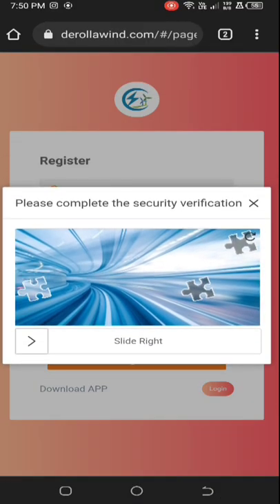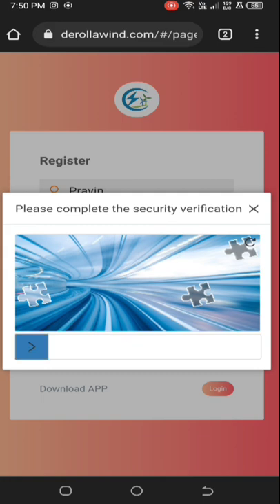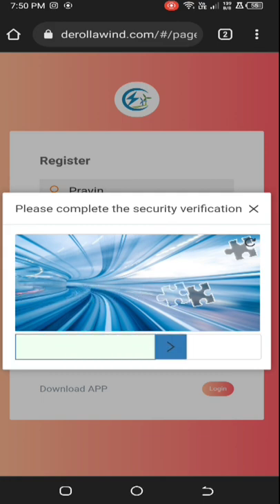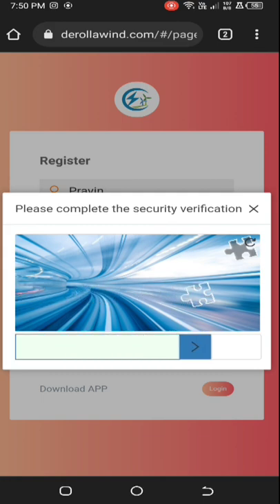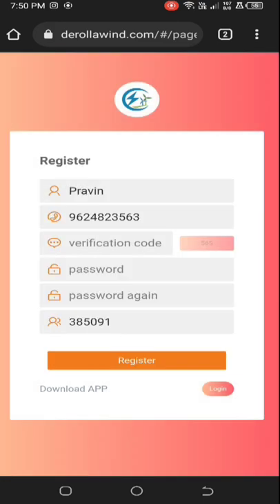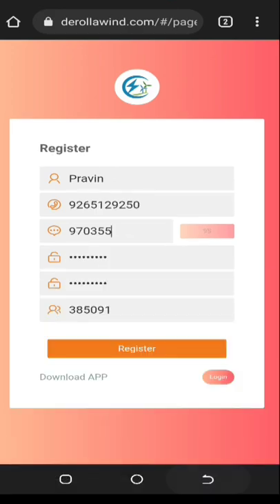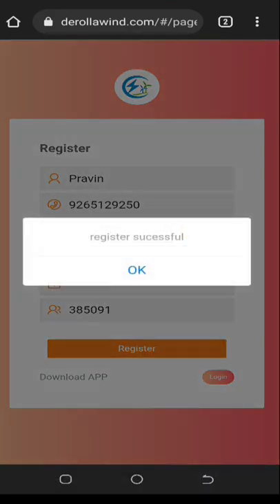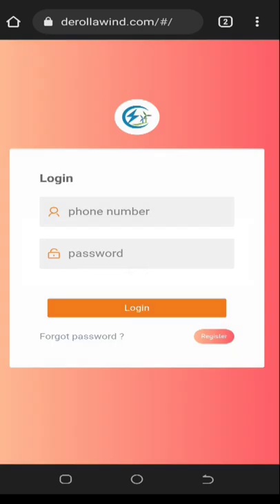🤑Today New Campaign Loot Offer 28₹+37₹+42₹ Instant Paytm Cash || Tasks💰Campaign BUG|| New Paytm app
quote paytm
2 paytm accounts
2 paytm in one phone
2 paytm account kyc
loot paytm cash
loot paytm
loot paytm gold
3 patti paytm cash 2021
50 rs paytm loot
5 rs paytm cash
bp paytm
e paytm
e-campaign
1 paytm cashback points equal to
1 paytm first points equal to
2 paytm accounts
2 paytm in one phone
20 paytm cash
paytm 7 pe 700 cashback offer
paytm 9apps